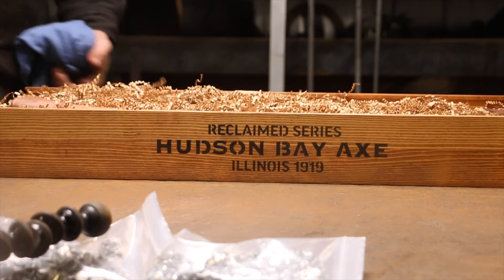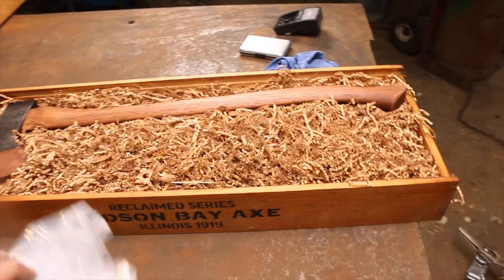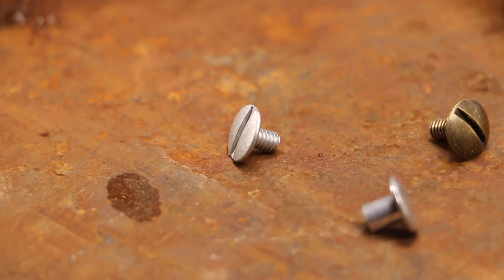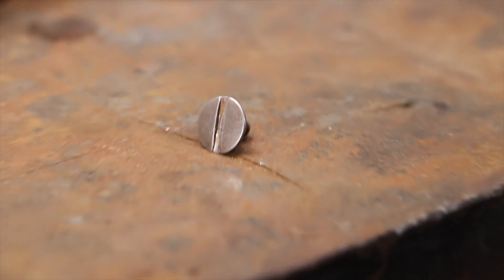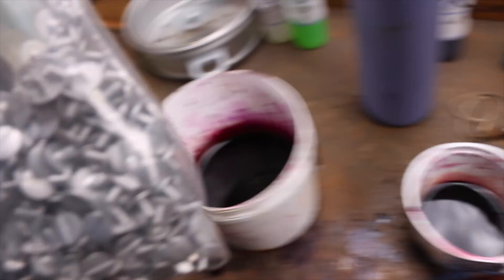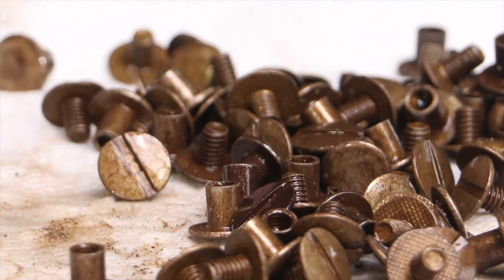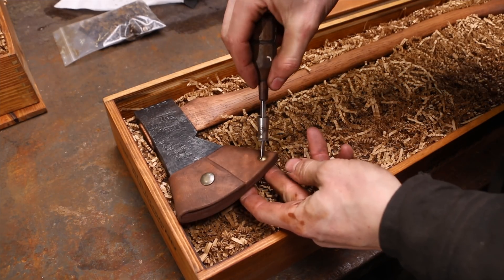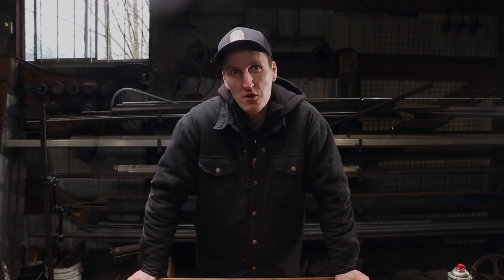Making aluminum look like brass with chemicals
Today I am trying to see if I can turn aluminum Chicago screws into a brass looking screw. This is done by using chemicals from Surfinchemicals.